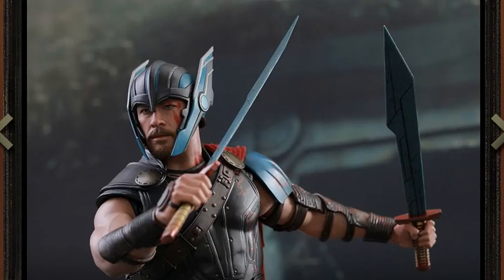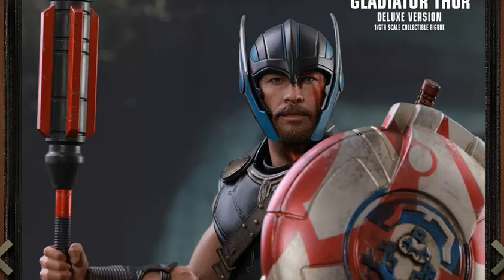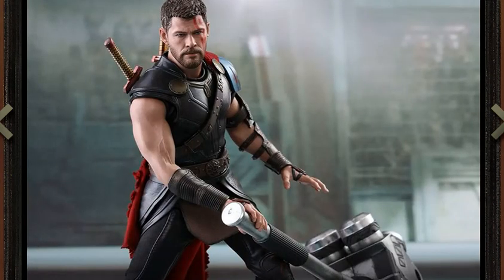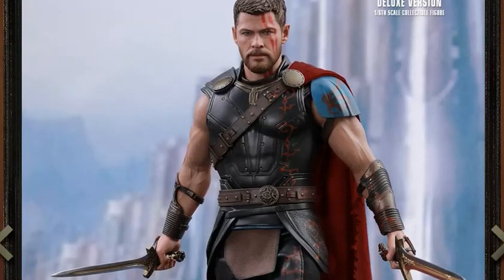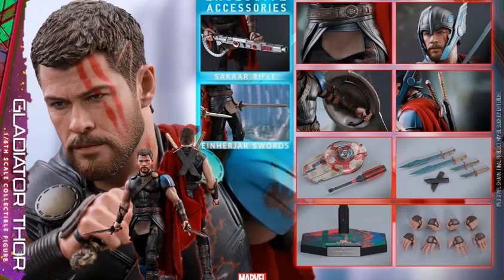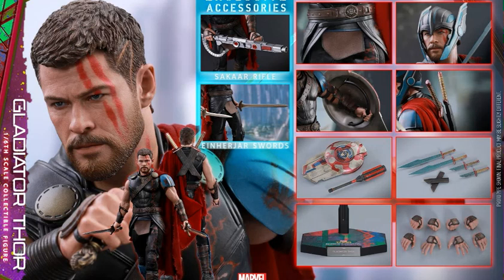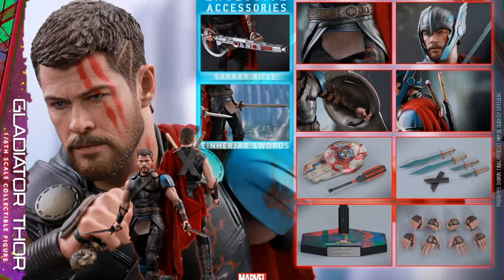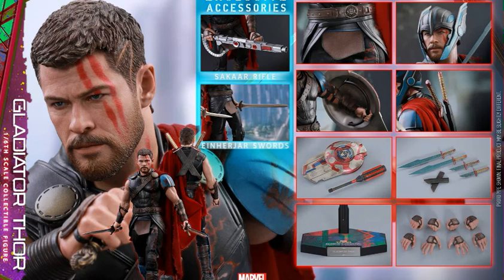Hot Toys Reveals/Thoughts: Thor Ragnarok Gladiator Thor Figure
MrTransformers96's Hot Toys Reveals/Thoughts: Thor Ragnarok Gladiator Thor Figure